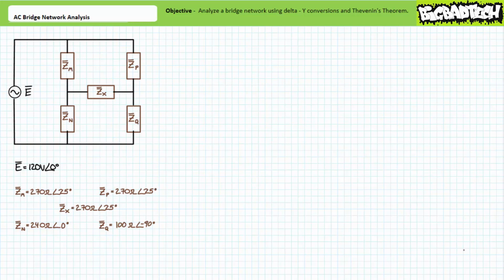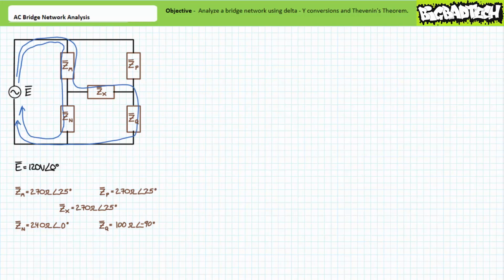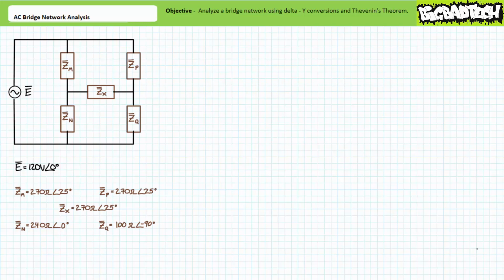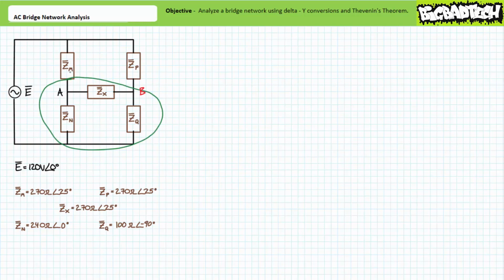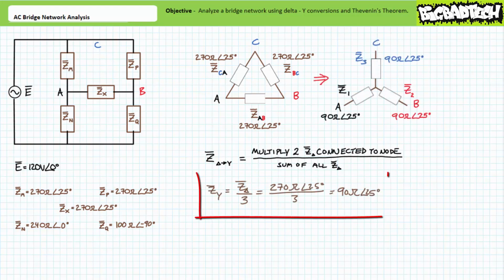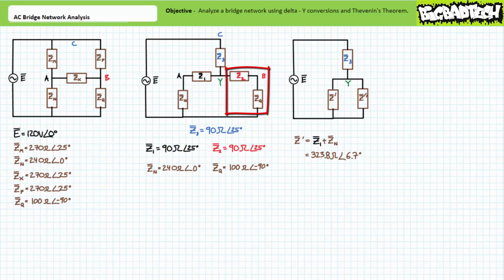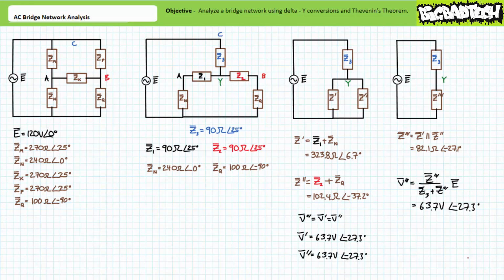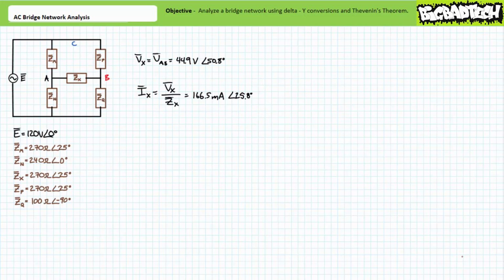AC Bridge Network Analysis (Part 1 of 2)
In this lesson we'll examine a complex bridge network using both delta and Y conversions and Thevenin's Theorem. (Part 1 of 2)